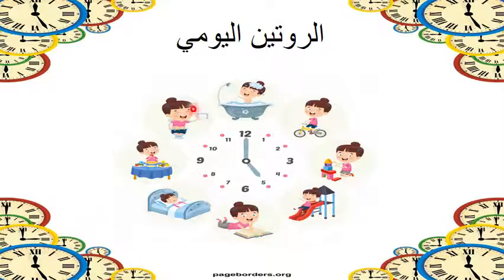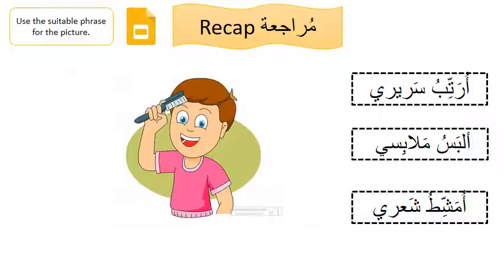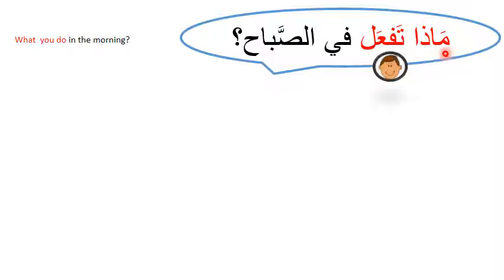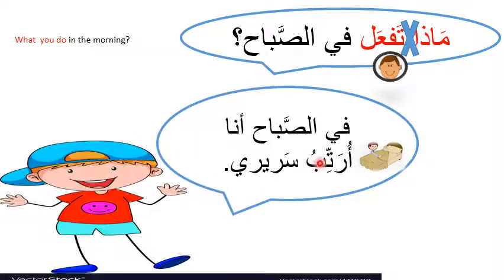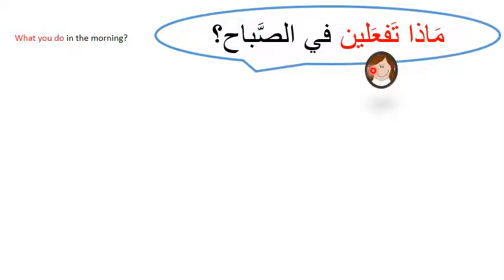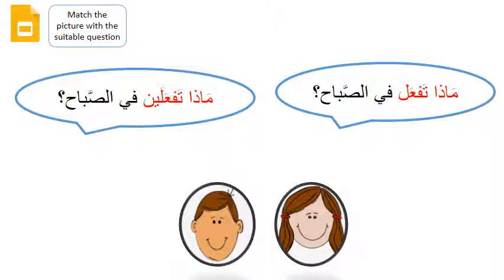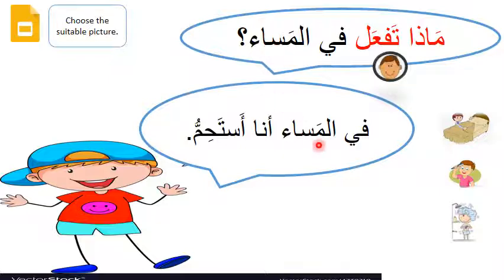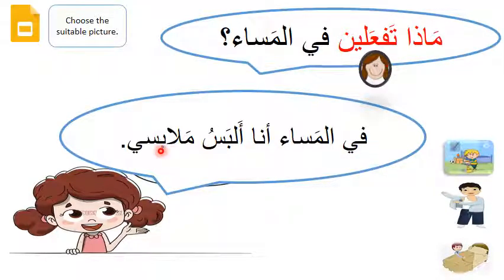Easy daily routine in Arabic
Learn how to say make my bed, comb my hair, and put on my clothes in Arabic